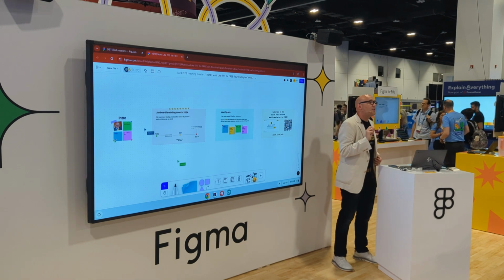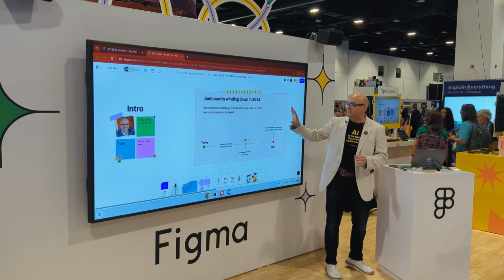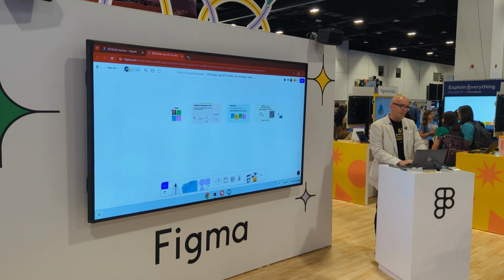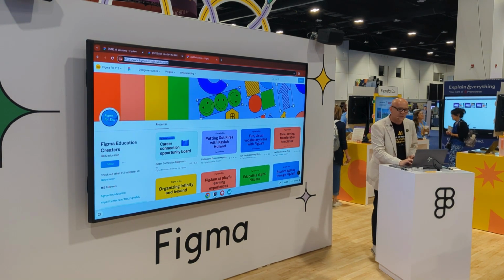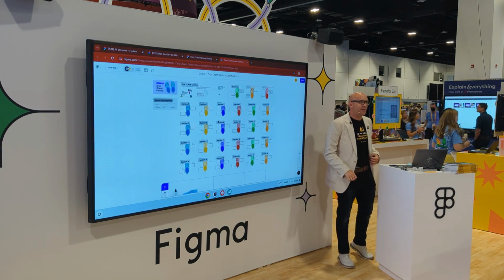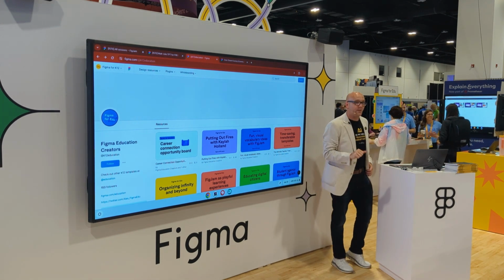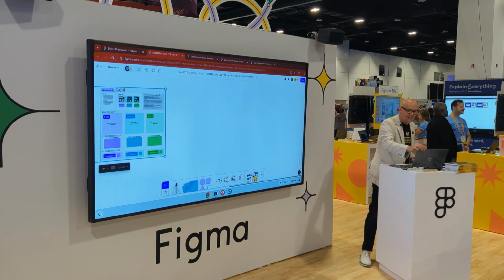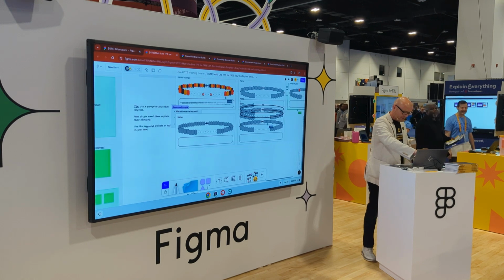FigJam Templates with Matt Miller at ISTE Live 24